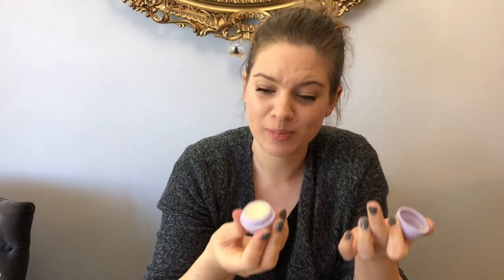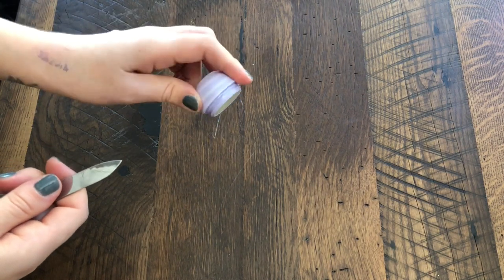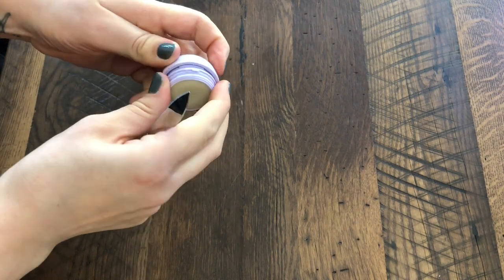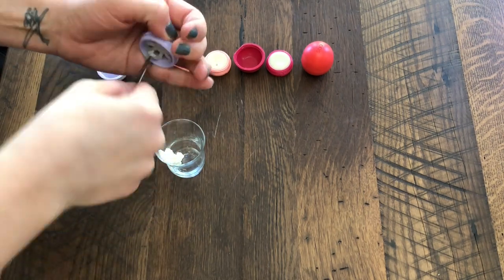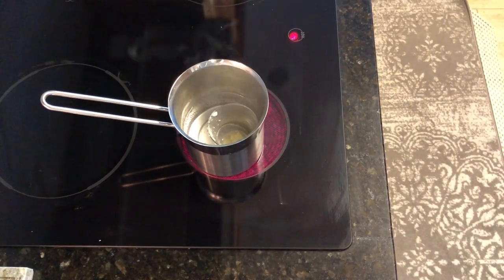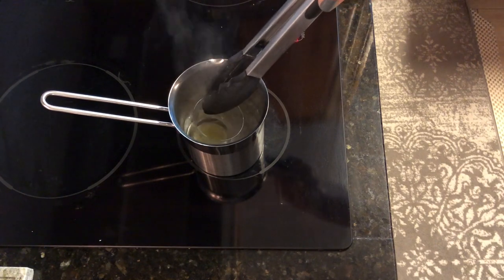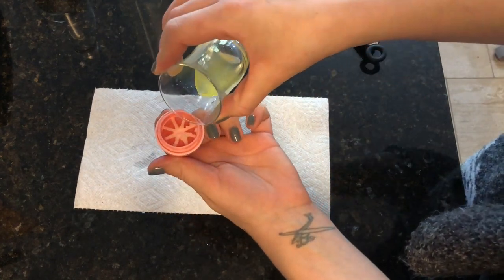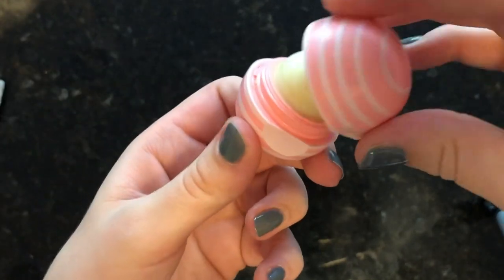EOS lipbalm DIY! Easy and fun!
Hi guys! Today I wanted to share with you how to mix scraps of your used EOS lip balm to make a brand new one :) hope you will enjoy!

Hi guys! My name is Marta, I’m married to the love of my life and we currently live in our third country (Poland, Czech Republic, now USA)
I create videos on family (we are blessed to have twin boys), our dog Karma, traveling and living in different countries, lifestyle, beauty, health, tips and tricks and much more!
I am huge fan of music - I sing Gospel, jazz & other genres, I love minimalism, natural products and animals :D
Thank you for stopping by. Hi guys! My name is Marta, I’m married to the love of my life and we currently live in our third country (Poland, Czech Republic, now USA)

Hej kochani! Nazywam sie Marta, jestem w zwiazku malzenskim z miloscia mojego zycia i obecnie zyjemy juz w trzecim kraju (Polska, Czechy, teraz USA)
Robie wideo o rodzinie (mamy dwoch chlopcow- blizniakow), naszym psie Karmie, podrozowaniu i zyciu w roznych panstwach, stylu zycia, urodzie, zdrowiu i wielu innych rzeczach!
Jestem ogromnym fanem muzyki- spiewam Gospel, jazz i inne rodzaje, kocham minimalizm, naturalne kosmetyki i zwierzeta :D